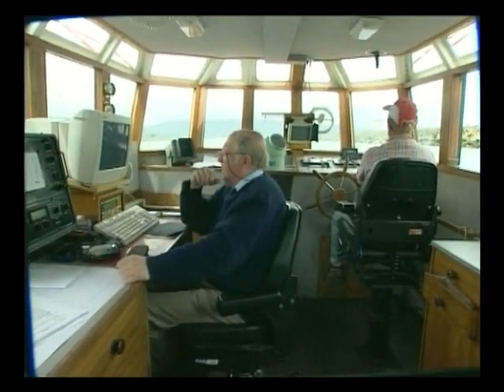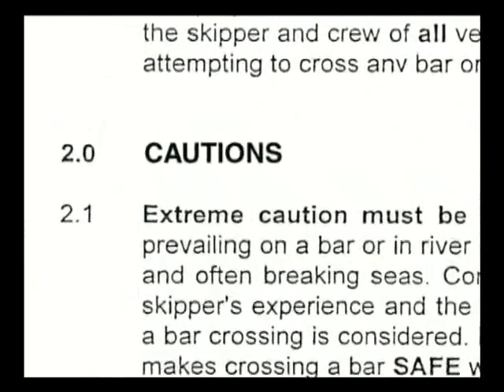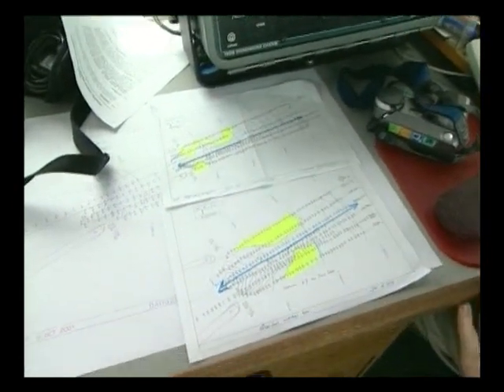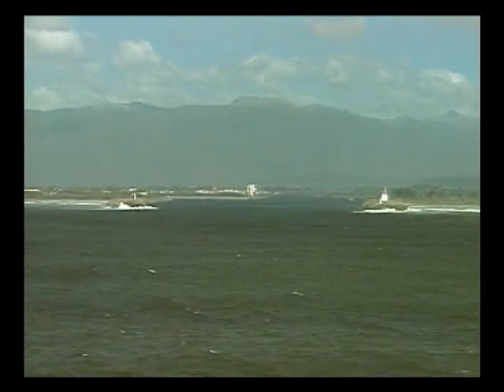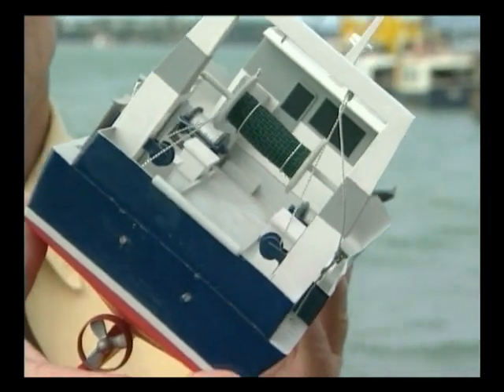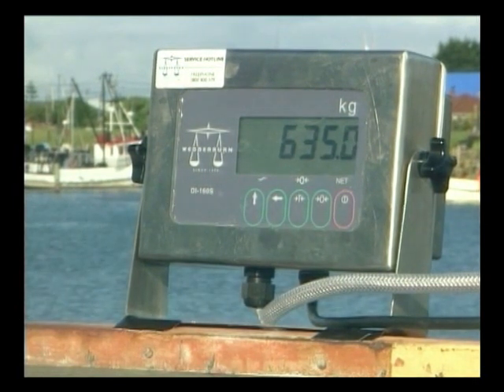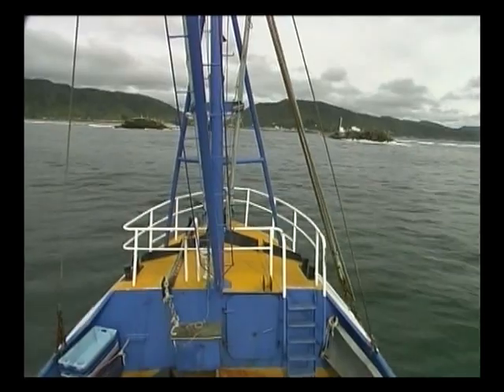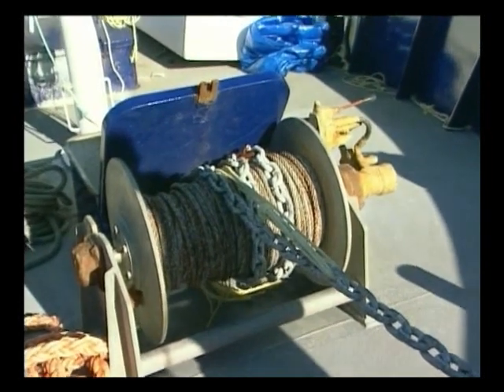Crossing the Bar "Getting it Right" Part 2 (video produced 2002)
This video was produced in 2002. "Produced by Maritime New Zealand and NZITO."

The harbour master and naval architect discuuss at length what makes bar waters so damned tricky, and what effects this has on boats as they cross the bar, the basic rules of good seamanship which apply are offered, the skippers take up and amplify these themes. But the problem remains that to many accidents happen to experienced skippers.